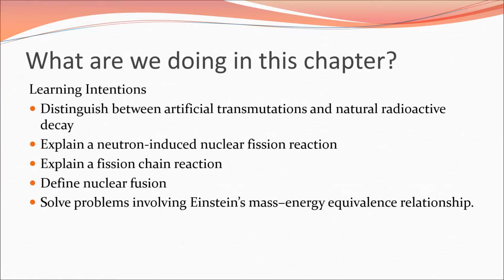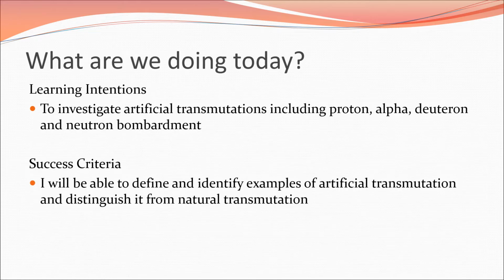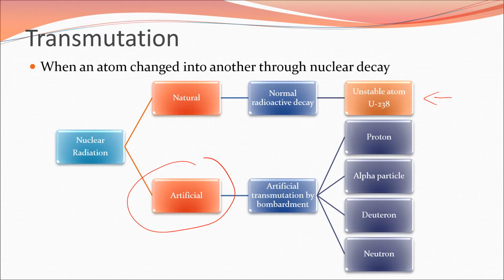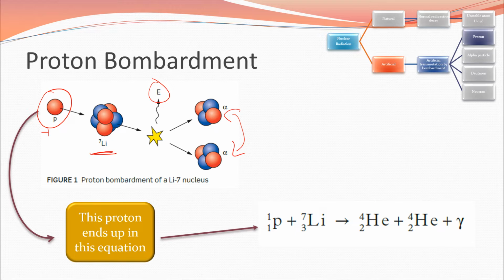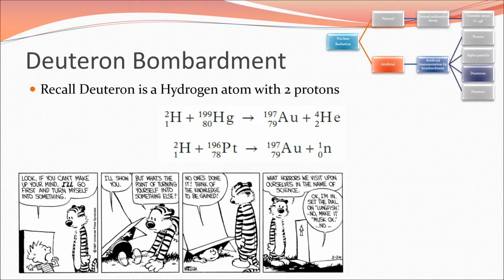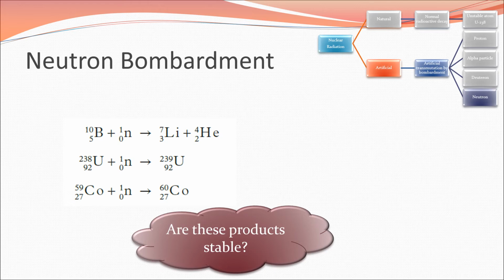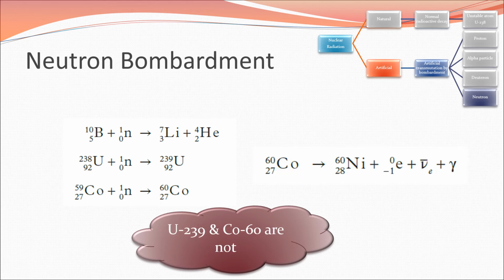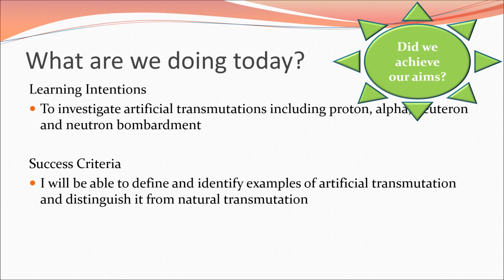Ch 6.1 Artificial Transmutation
Year 11 Physics Queensland QCAA Physics Course
Based on the text by Walding, New Century Physics for Queensland Units 1 & 2

Discusses the unit objectives for Nuclear Energy specifically focusing on artificial transmutation.